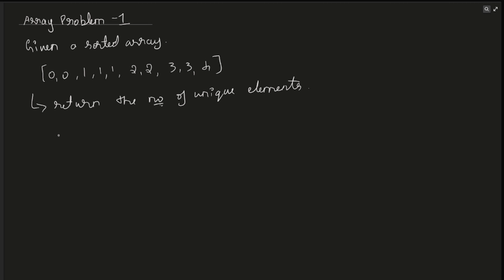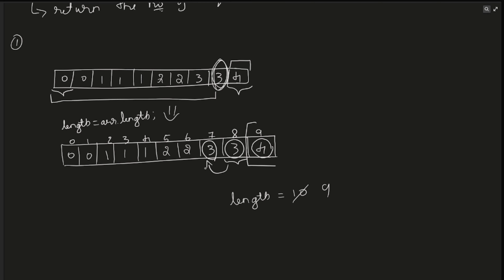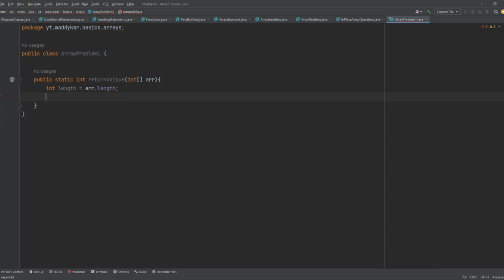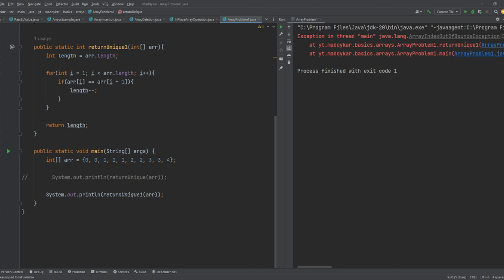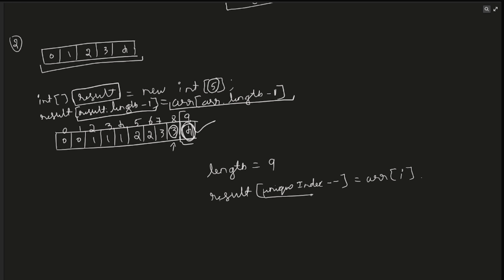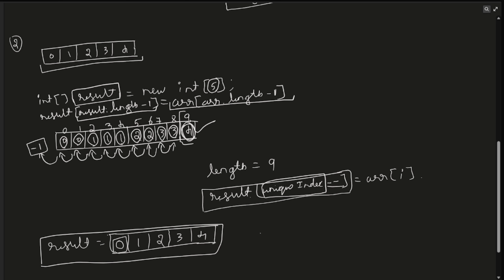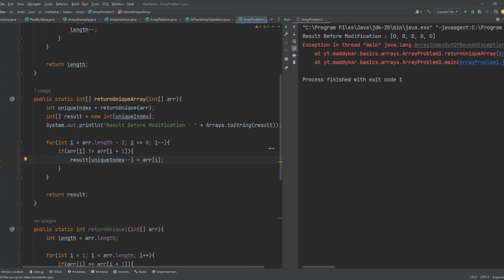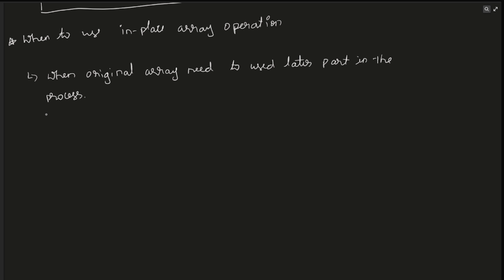Java Array Problem - 1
In this video, we will solve an important Array Problem where we learn how to find the number of unique elements in an array and also how to return the unique elements themselves.

📌 In this video, you will learn:
• How to find the number of unique elements in an array
• How to return the unique elements themselves
• Step-by-step logic building
• Two different approaches to solve the problem
• In-place array modification concept